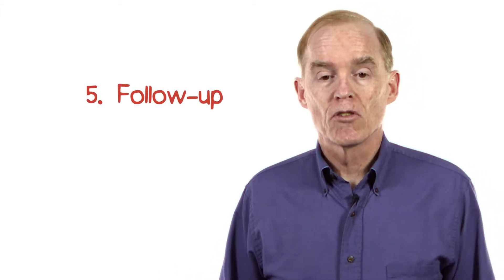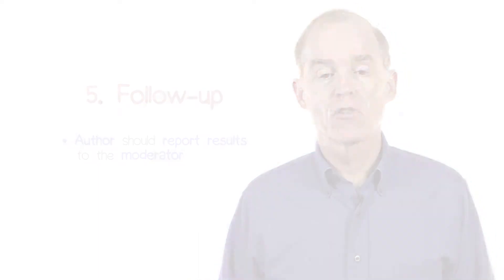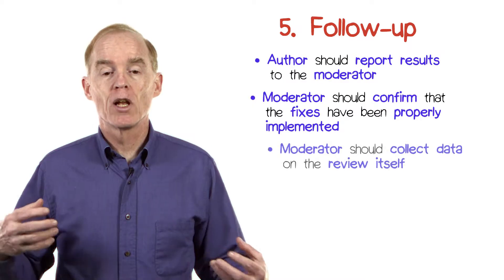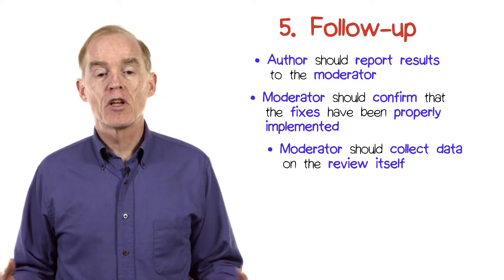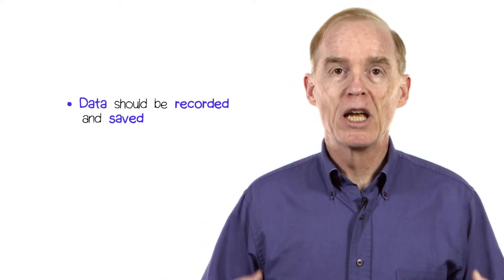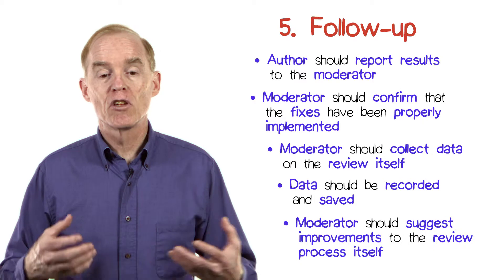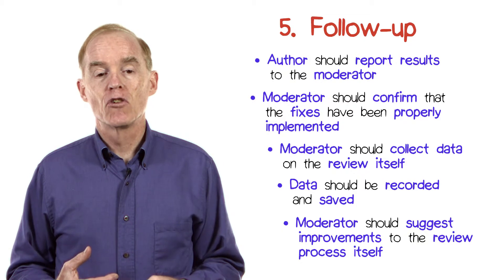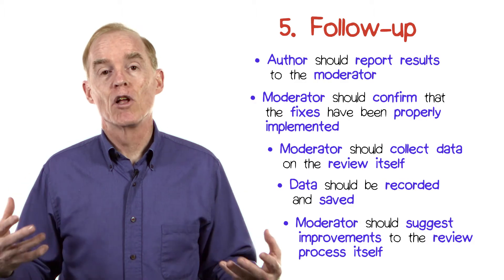5 Follow Up